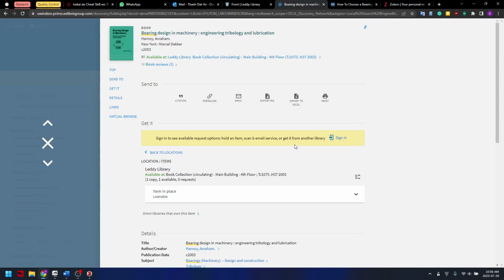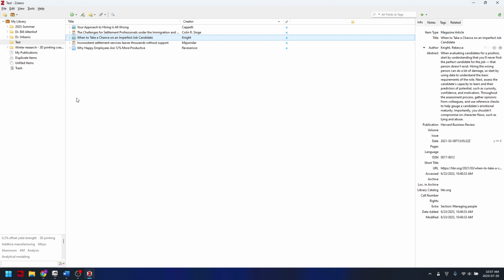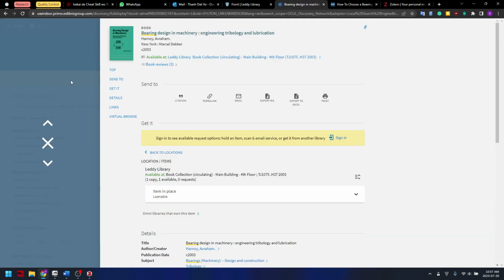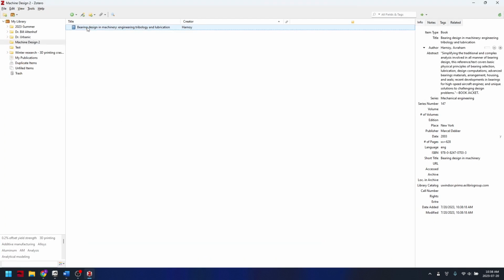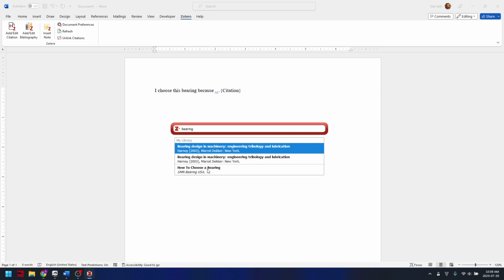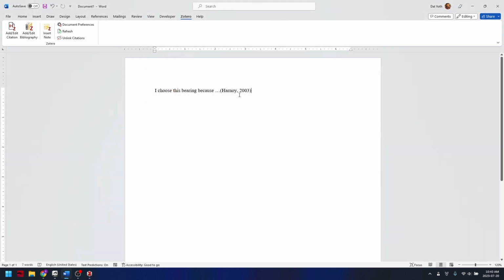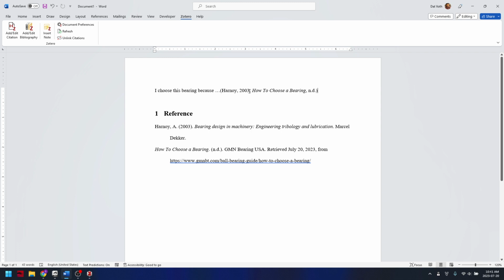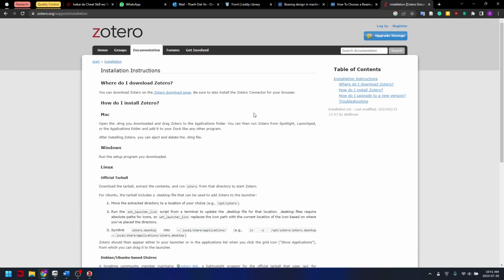MECH4221 - Machine Design 2 - Zotero Instruction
Hi all,

This shows you all how to use Zotero for your report.

University of Windsor, ON, CA.